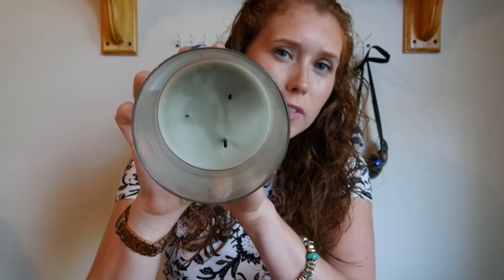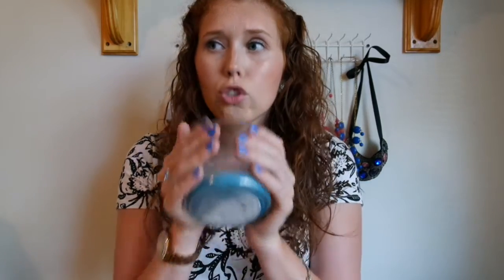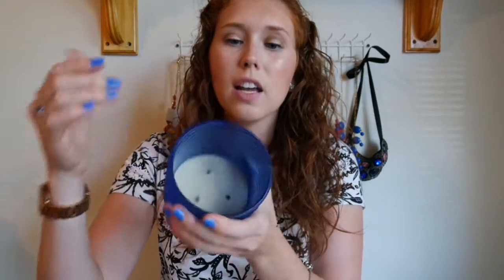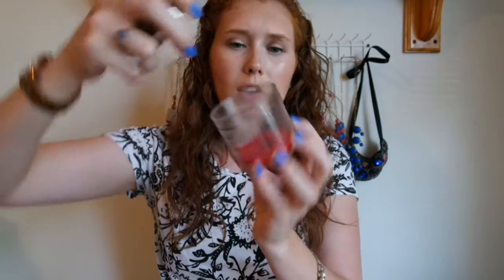Bath & Body Works Trash Talk #4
Hi Friends! I've been burning candles like crazy and wanted to share my thoughts with you!! I appreciate you spending some time with me today!